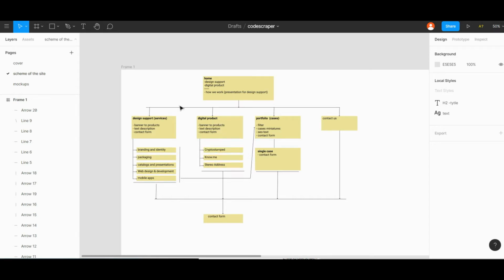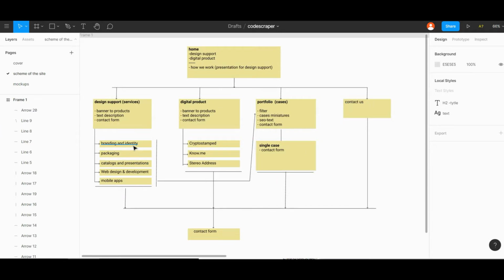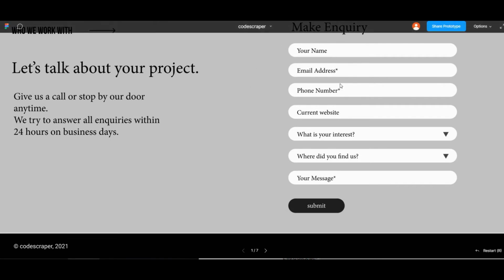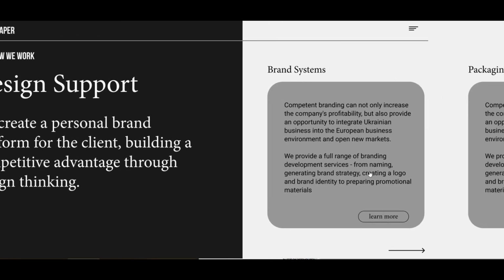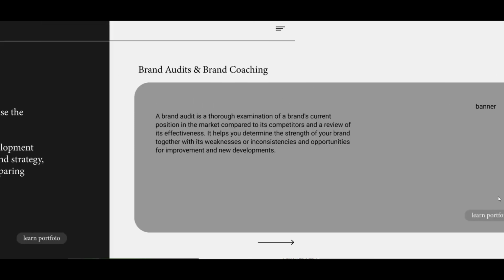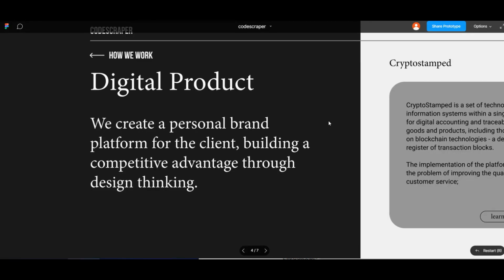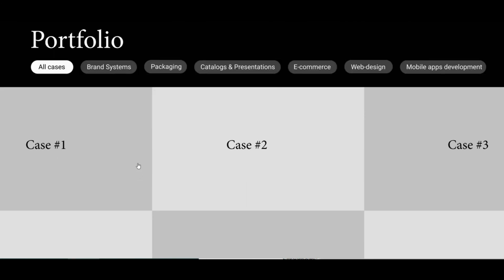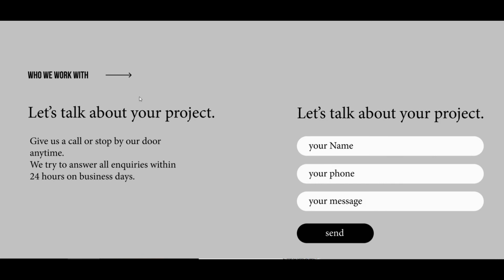codescraper user flow and mockups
all pages mockups